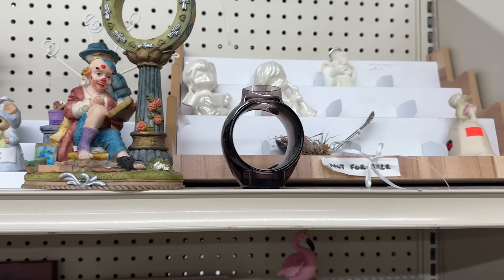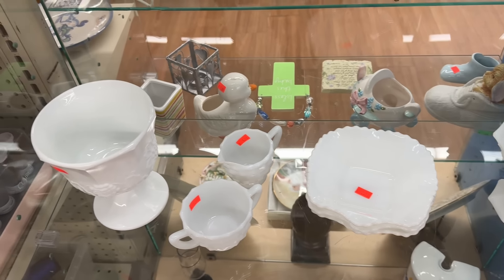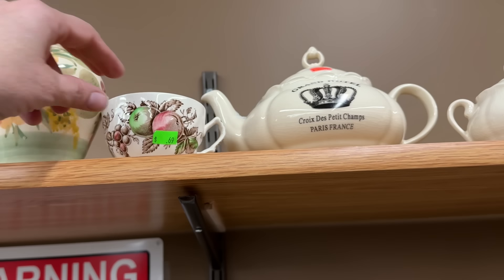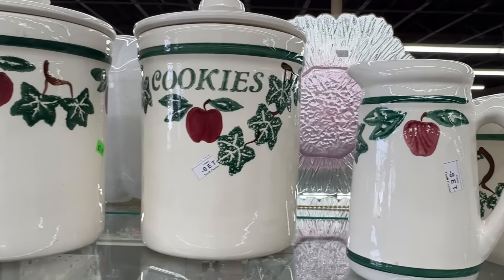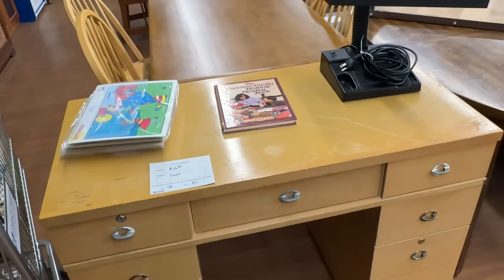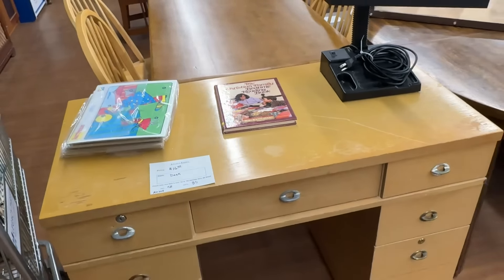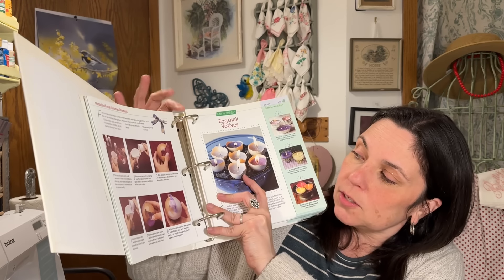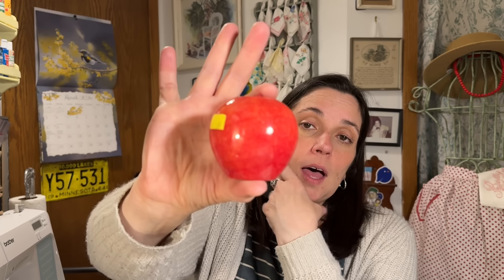A SUPER DAY AT THE THRIFT STORE! THRIFTING 2024 #10 For Vintage, Cottage Decor, Resale! + My Haul!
In A SUPER DAY AT THE THRIFT STORE! THRIFTING 2024 #10 For Vintage, Cottage Decor, Resale! + My Haul!, thrift with me for vintage and cottage decor for my home and items to resell to support my thrifting habit!

My New cross stitch YouTube Flosstube Channel!

MY DIY CHANNEL!

My cross stitch Instagram! nicolenorthgarden_stitches